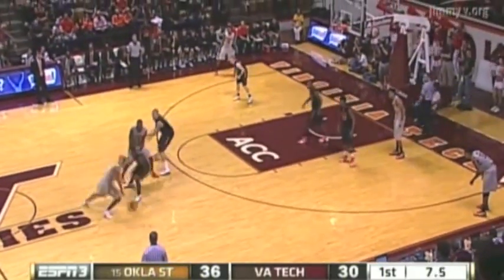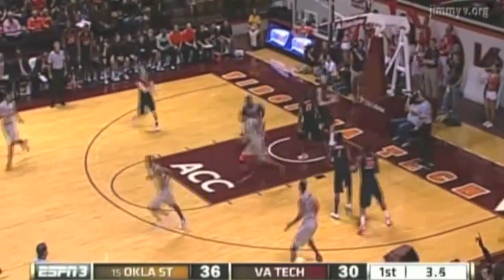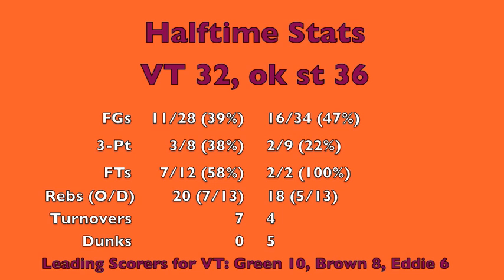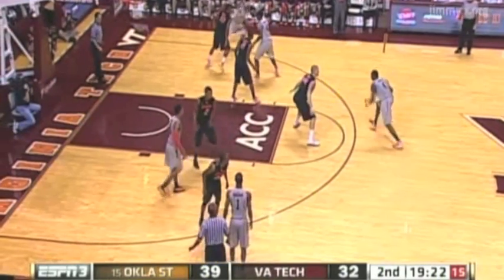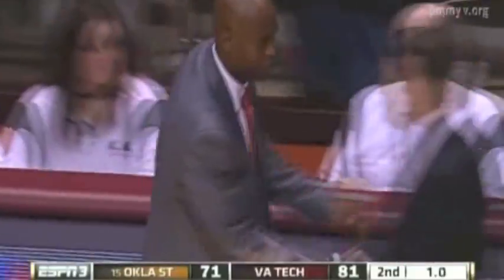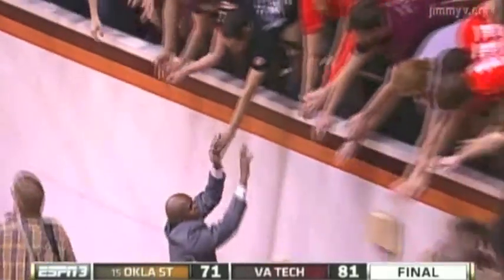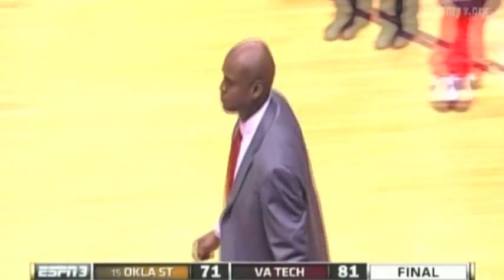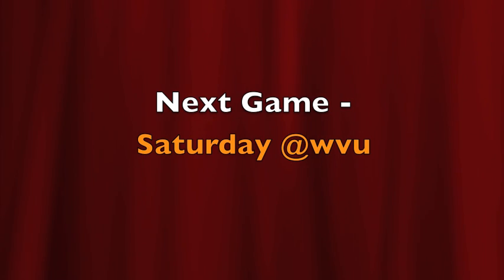VT 81, oklahoma state 71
Hokies go to 7-0 on the season with a 81-71 win over #15 oklahoma state at Cassell Coliseum.  Tech gets the Golden Sombrero over the cowboys.